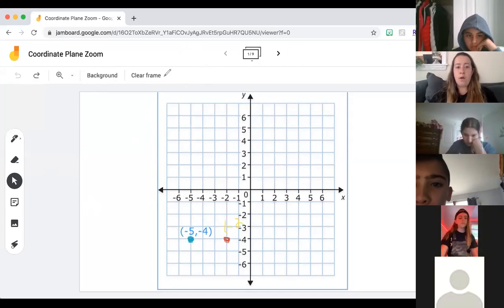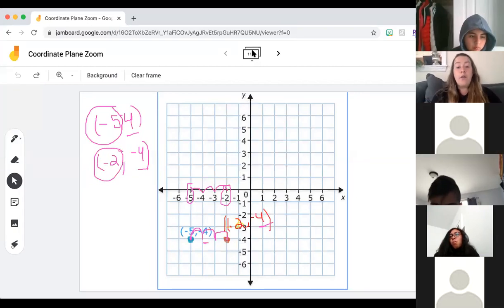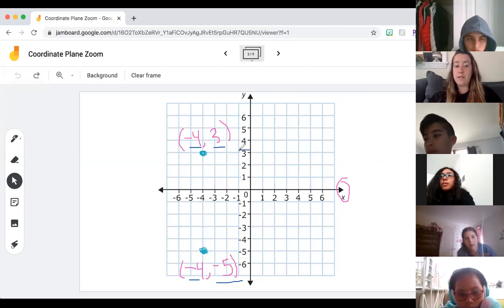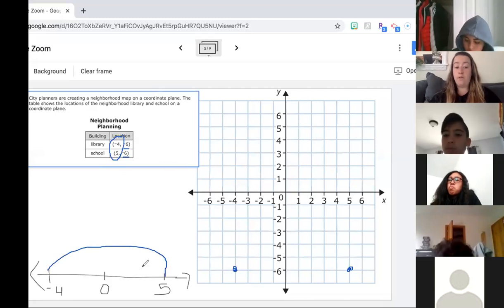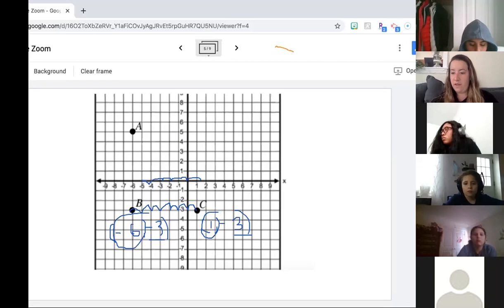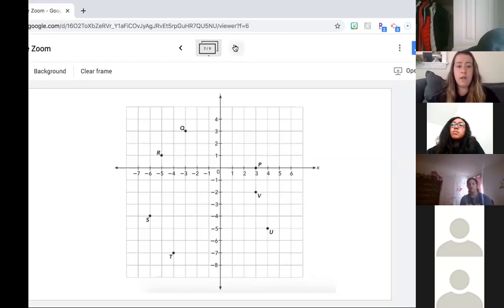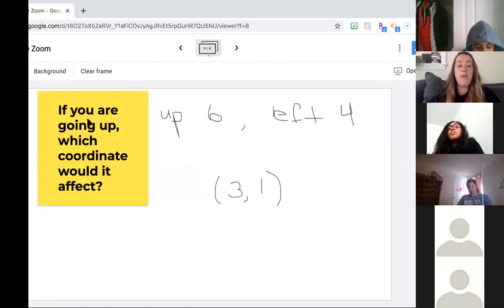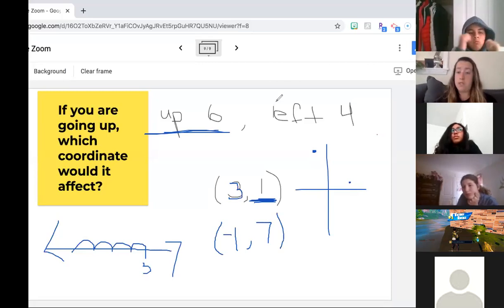6/2 Zoom on Finding Distances